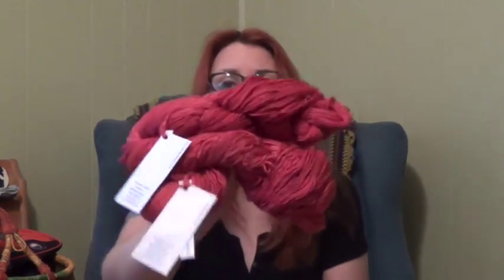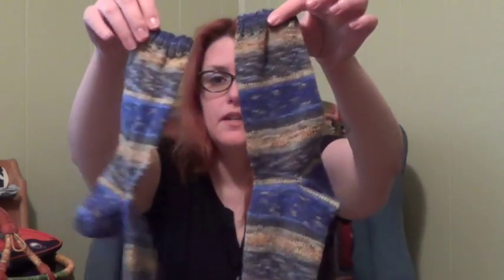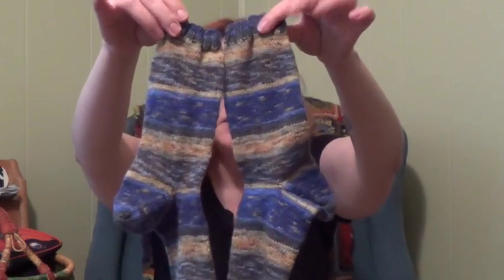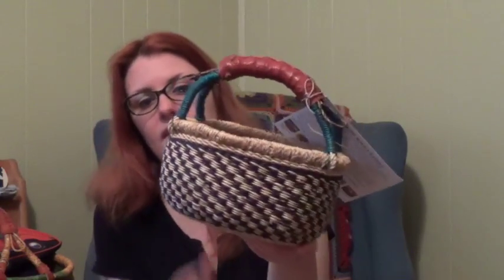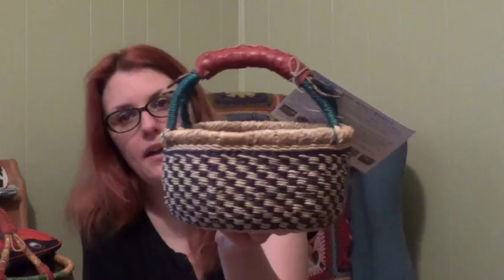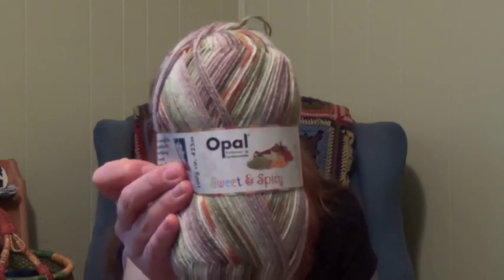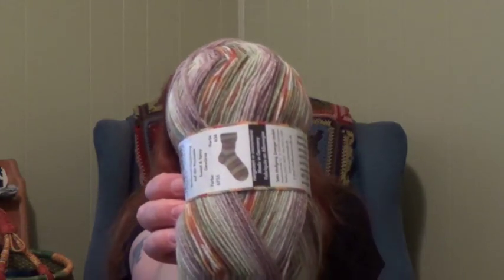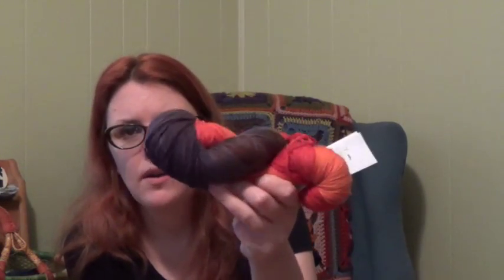Episode #149: Ready for a new year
KAL Info, FO, WIP, Tools of the Trade, Yarny Goodness, & A Slice of Life